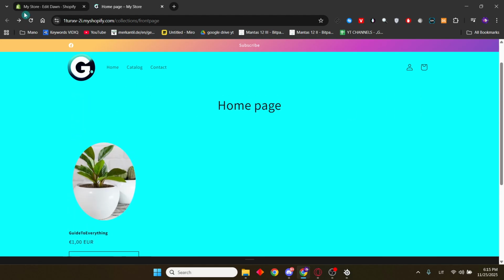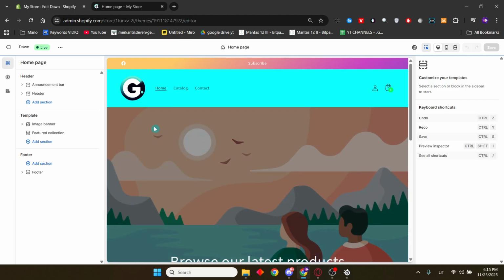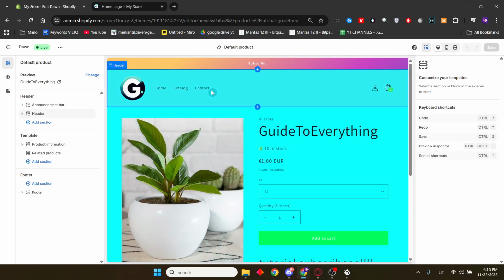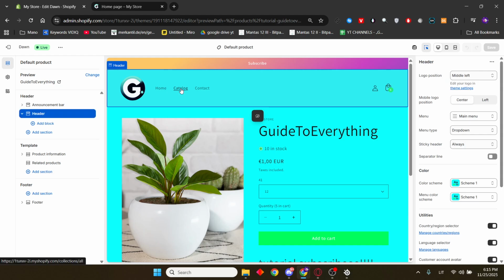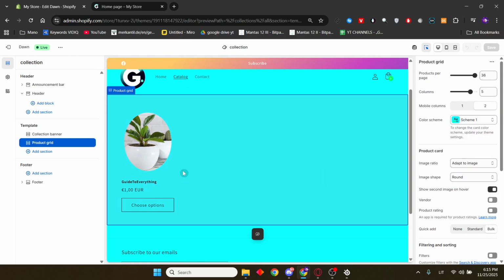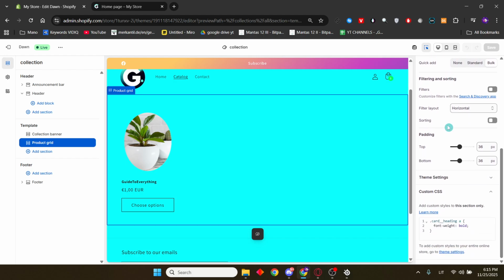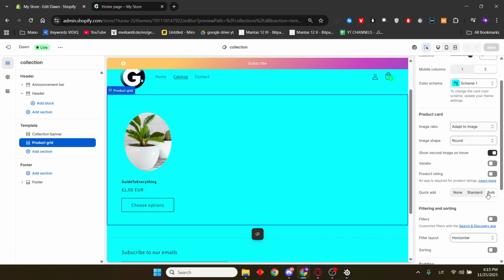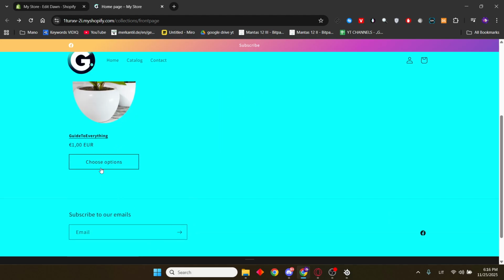How to Add a Quick Add Bulk Feature to Collection Pages in Shopify Dawn Theme (Full Guide)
Hello in this video I will show: How to Add a Quick Add Bulk Feature to Collection Pages in Shopify Dawn Theme (Full Guide)

In this video:How to Add a Quick Add Bulk Feature to Collection Pages in Shopify Dawn Theme (Full Guide)